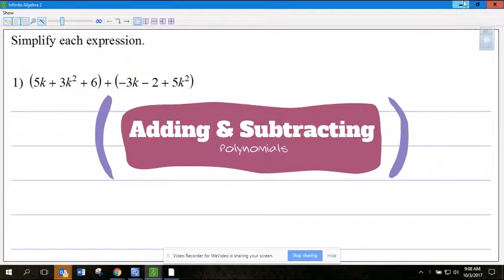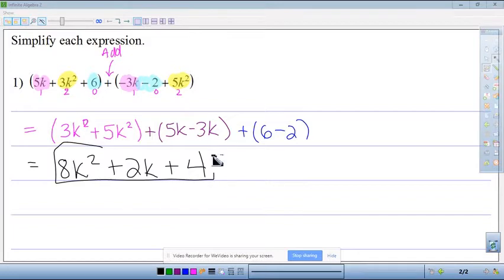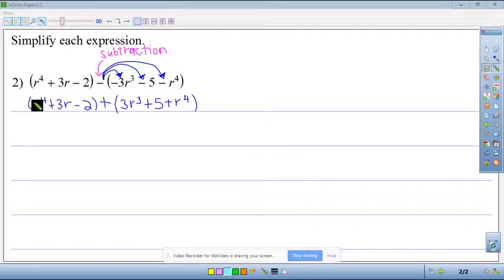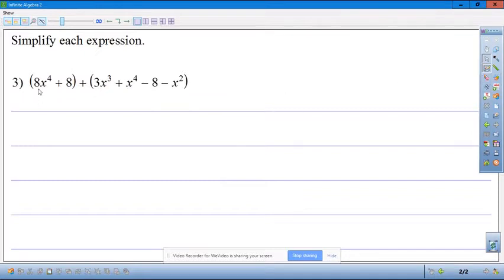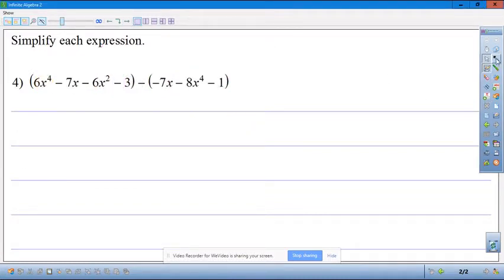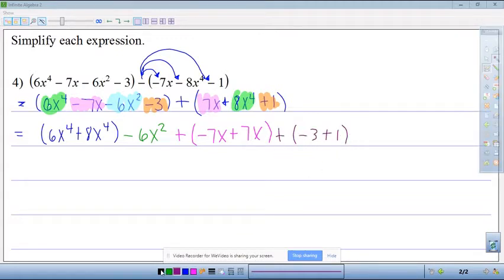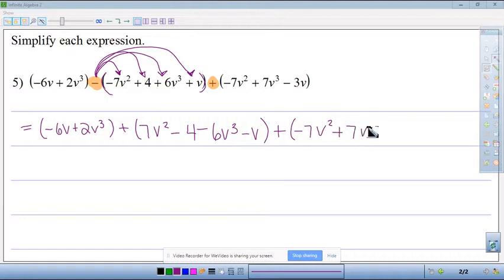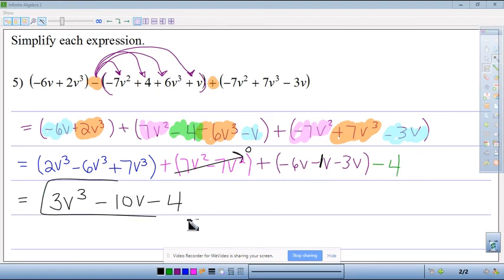Algebra 2 6.2 Adding & Subtracting Polynomials